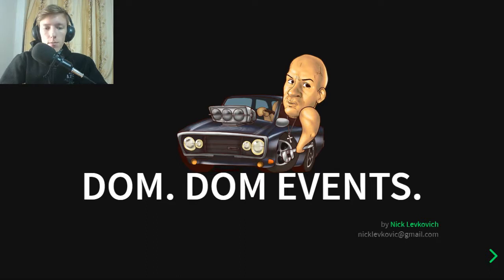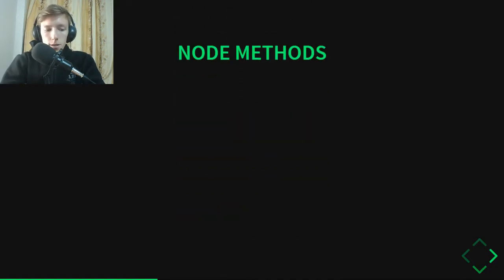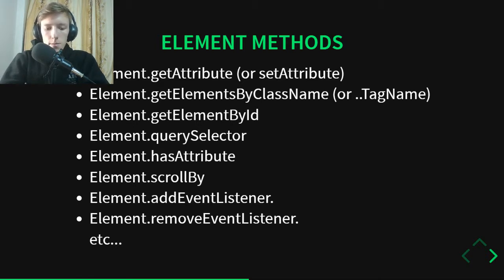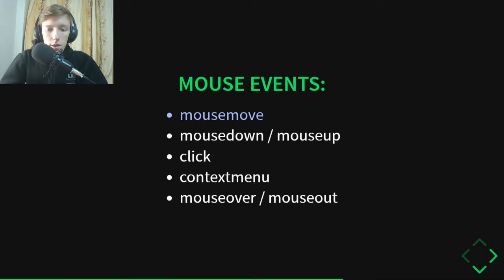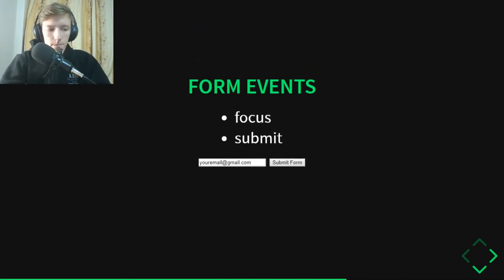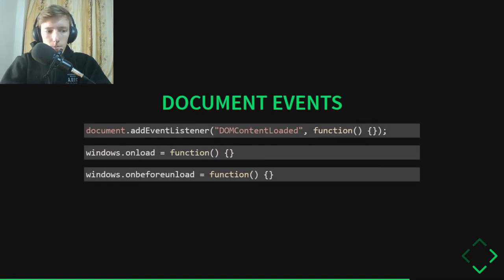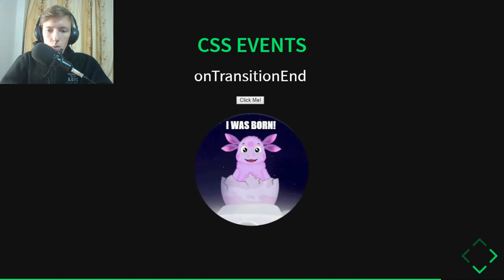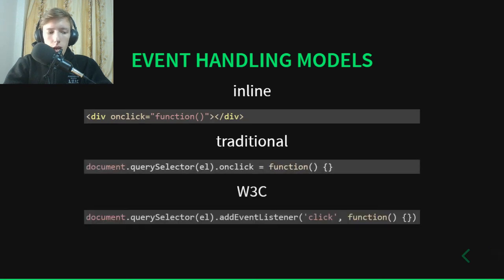DOM. DOM Events.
The Rolling Scopes School Presentation by Nick Levkovich